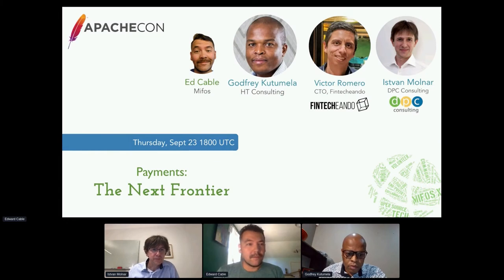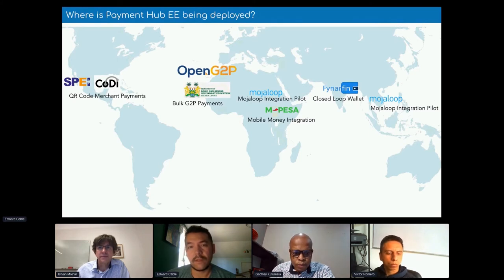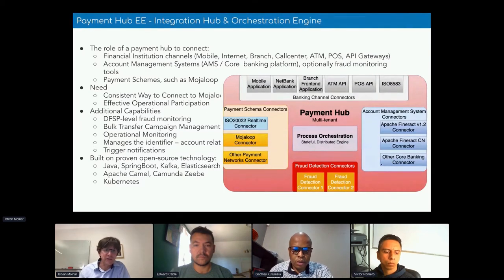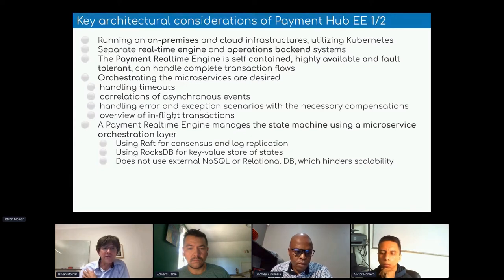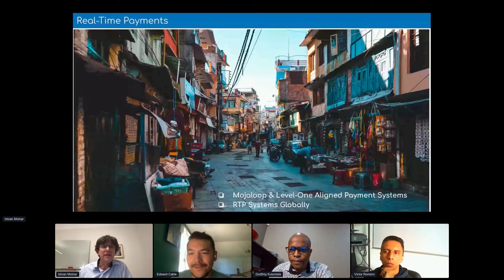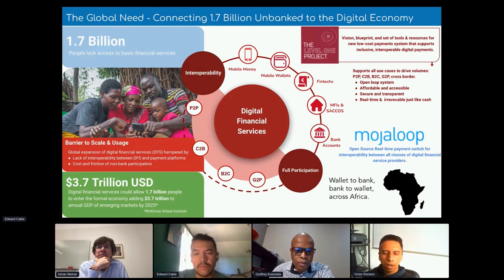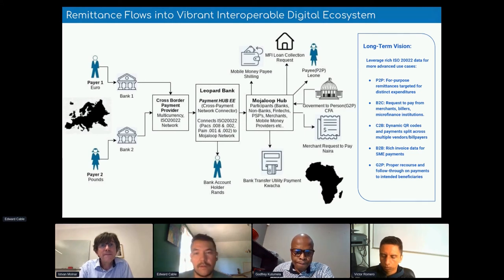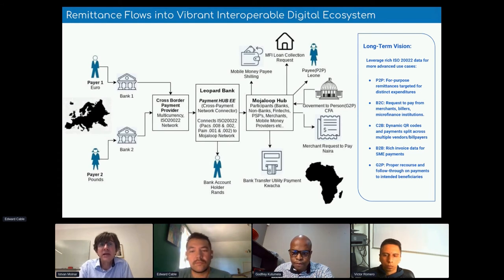Payments: The Next Frontier - Istvan Molnar, Godfrey Kutumela, Victor Romero, Ed Cable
Thank you to all of of our ApacheCon@Home 2021 sponsors, including:

STRATEGIC
Google

PLATINUM
Apple
Huawei
Instaclustr
Tencent Cloud

GOLD
Aiven OY
AWS
Baidu
Cerner
Didi Chuxing
Dremio
Fiter
Gradle
Red Hat
Replicated A presentation from ApacheCon@Home 2021

A new frontier for payments is on the horizon with the continued widespread adoption of national real-time payment systems, the acceptance of global standards like ISO 20022, the emergence of open banking APIs for third party payment initiation, and the continued growth of mobile money. The Payment Hub EE - the open source bridge and microservices orchestration layer Mifos is building to seamlessly enable accounts and wallets managed on Fineract to initiate transactions over modern real-time payment rails via mobile channels and Open APIs, is equipping institutions with modern enterprise-grade architecture to harness these emerging trends around payments. This session will explore the emerging trends and standards around payments, a showcase of the Payment Hub EE and its roadmap in shaping our long-term vision to enable the sector to go beyond payments, remittances, and transfers to the next frontier of meaningful, valude-added payments - for-purpose remittances, interoperable cross-border transfers, split payments to multiple parties, merchant/billpayer requests to pay, rich invoices, and more.